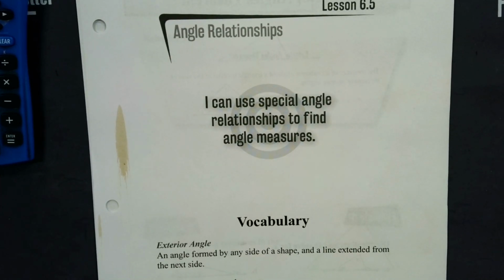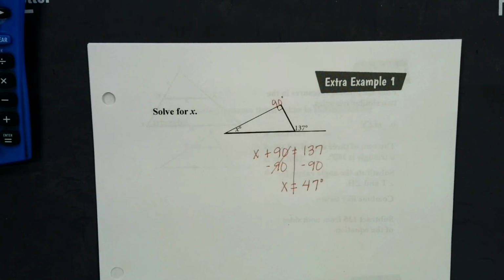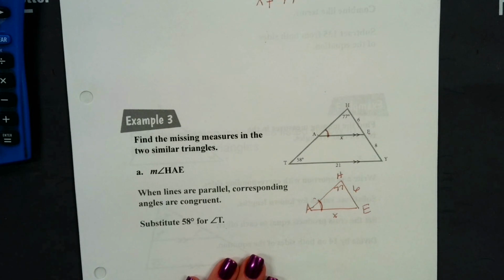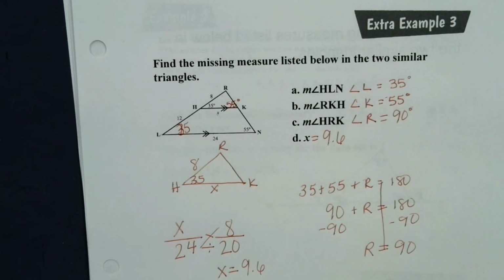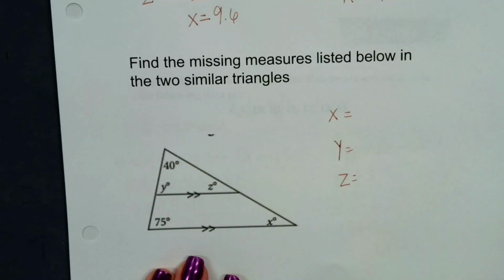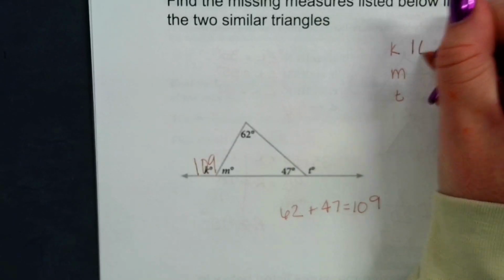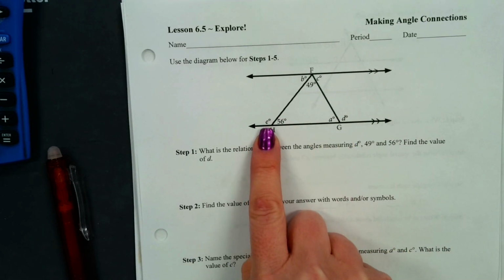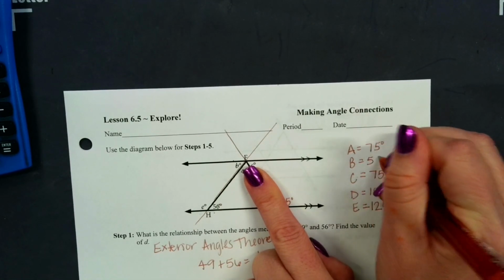CO 5: I can use special angle measures